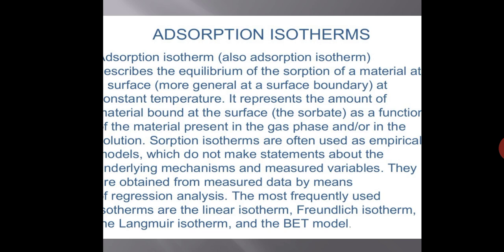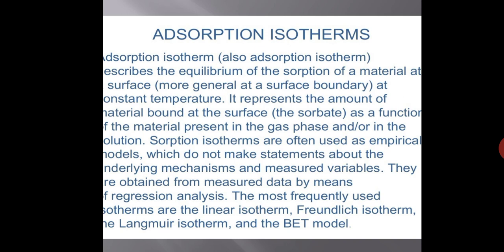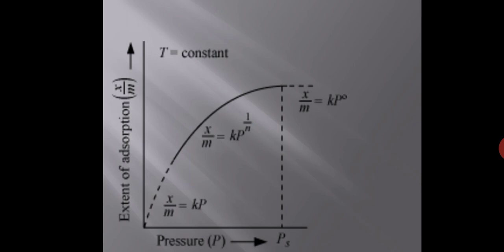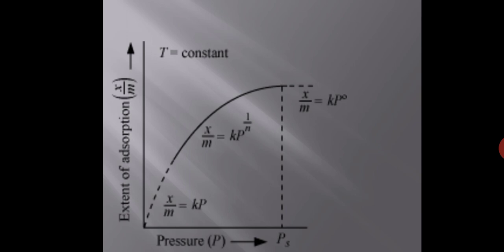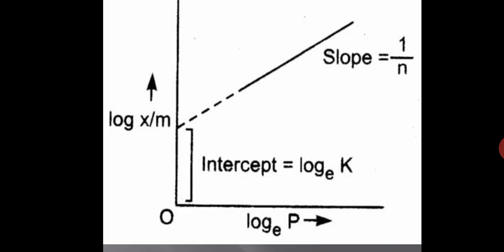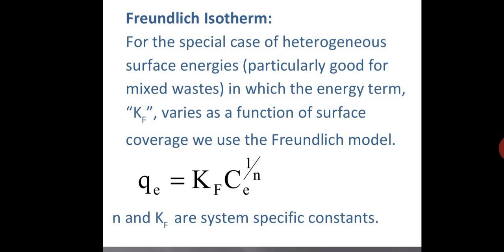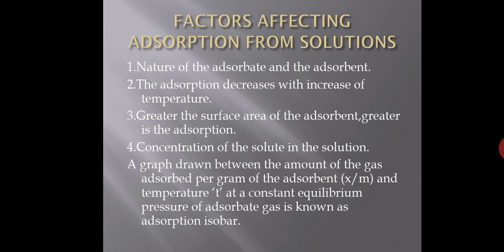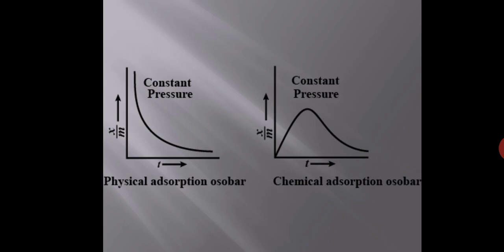Surface Chemistry part 4